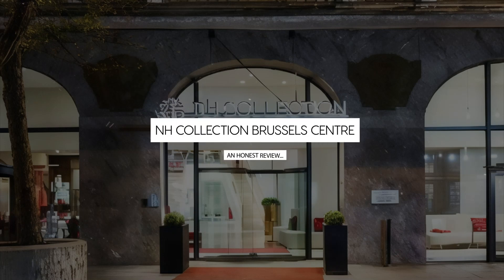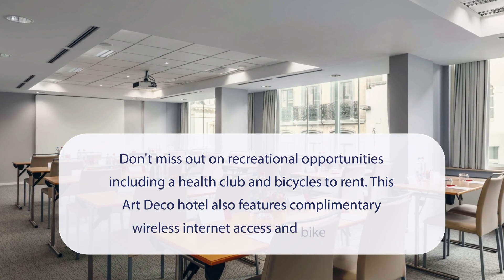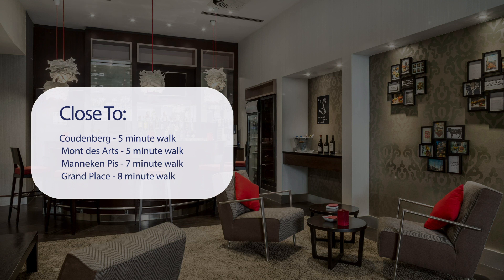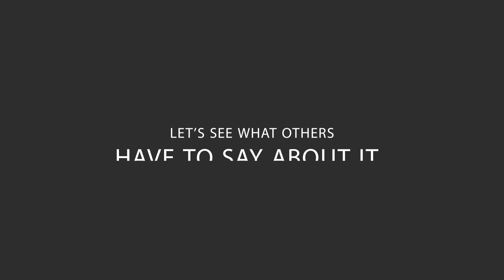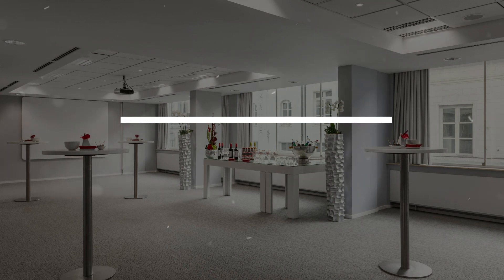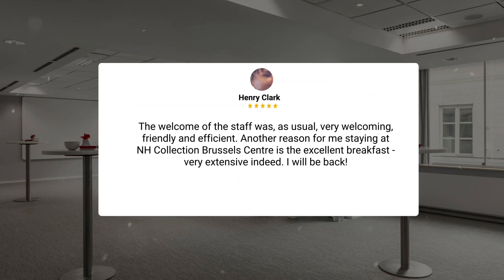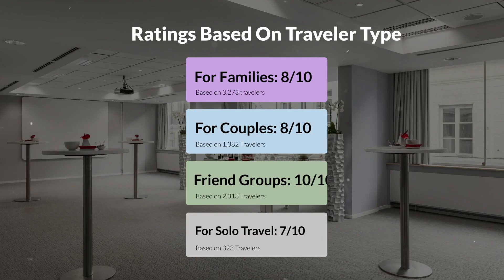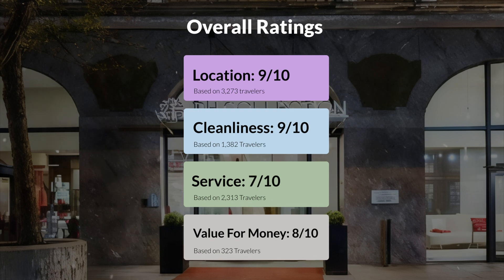NH Collection Brussels Centre Brussels Review - Should You Stay At This Hotel?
In this video, we reviewed the NH Collection Brussels Centre Brussels based on its price, quality, value for money, and more. We also gave it ratings based on the travel type and more.

Additionally, we'll provide you with insights into the nearby attractions and activities that you can enjoy during your stay at NH Collection Brussels Centre Brussels. Whether it's exploring the local culture, sightseeing, or shopping, we've got you covered.